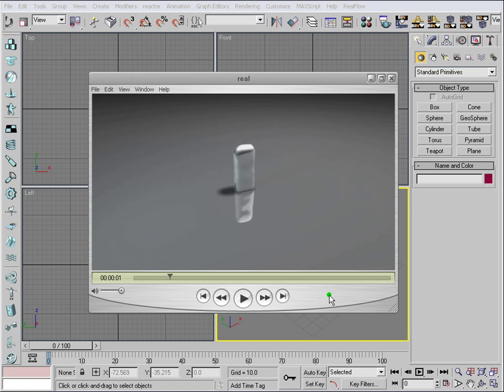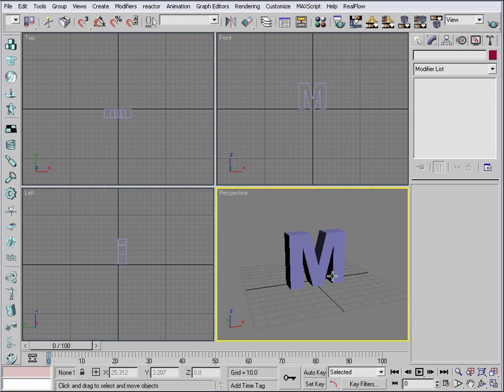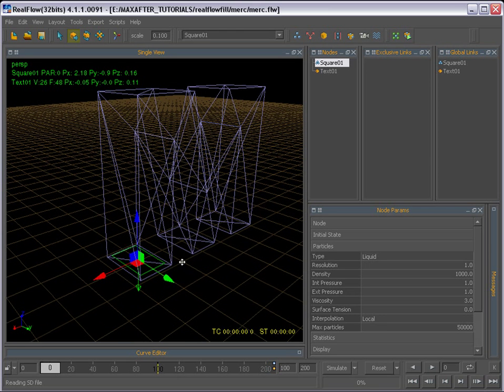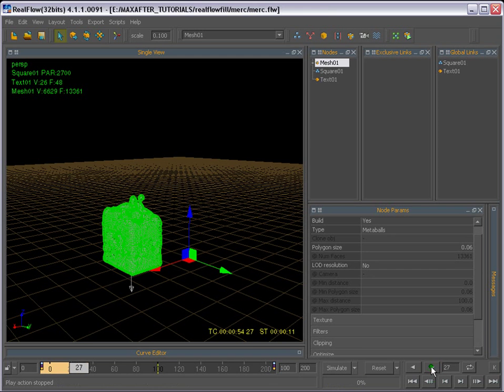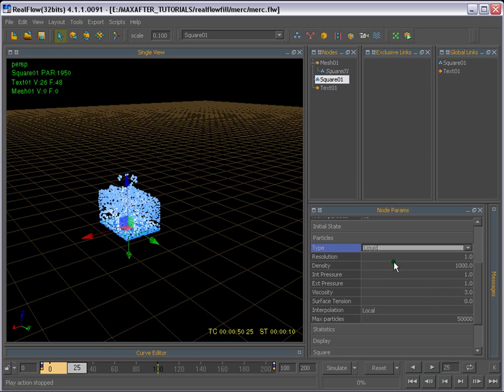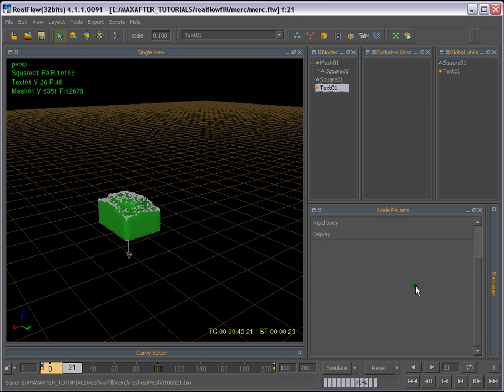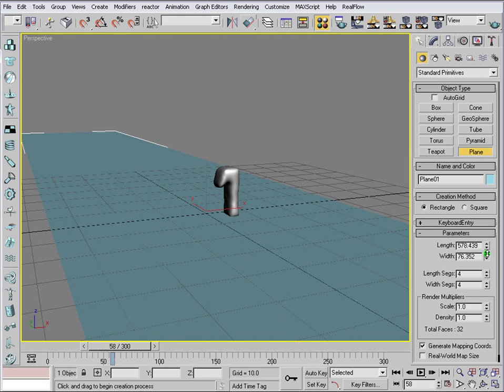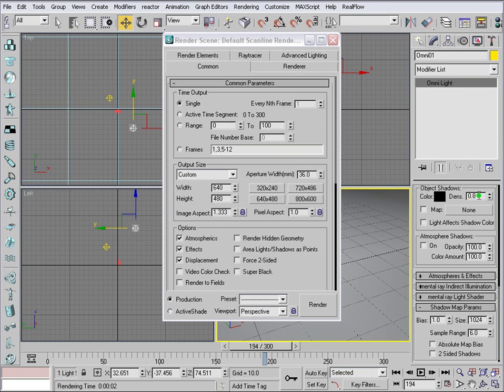pfill Tutorial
liquid filling tutorial